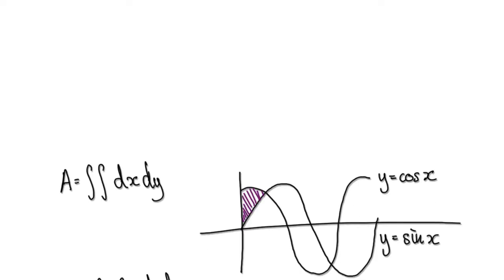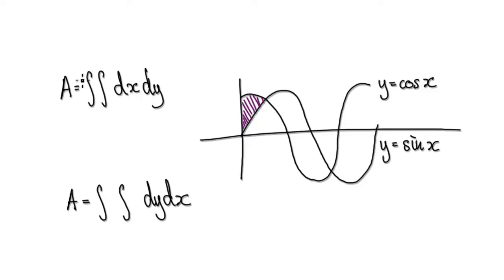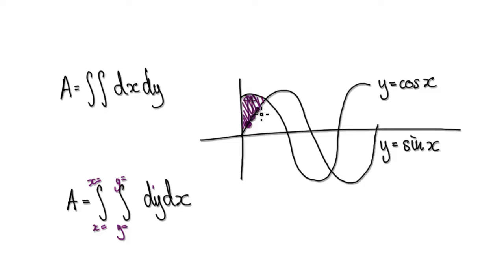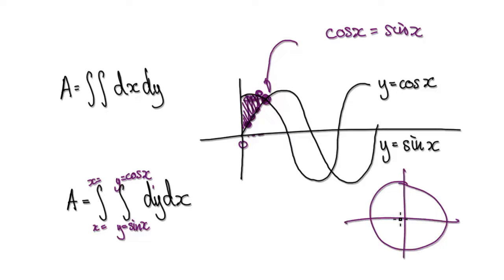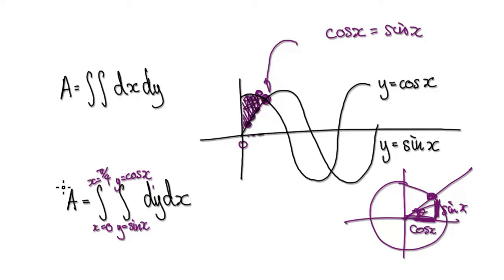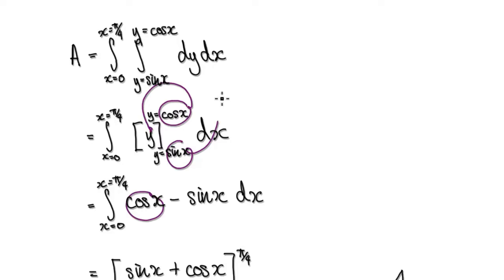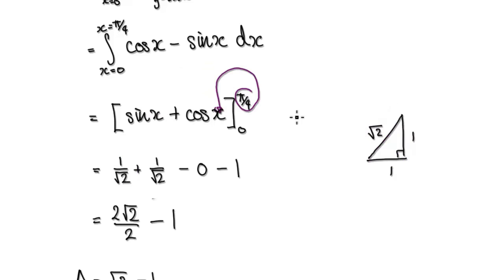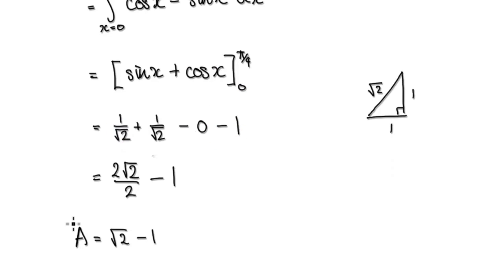Video3216 - Area by Double Integrals - Cartesian - Example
Area by Double Integrals - Cartesian - Example